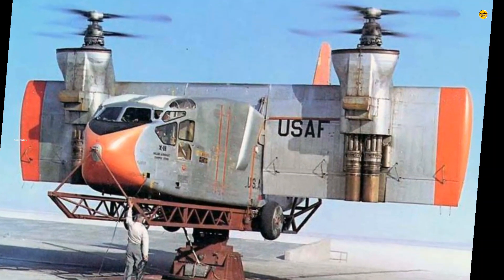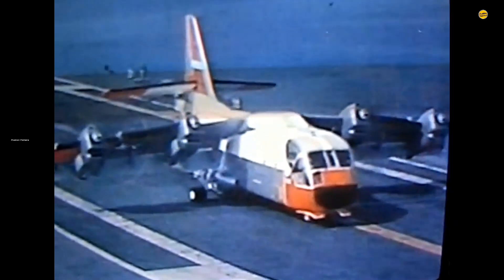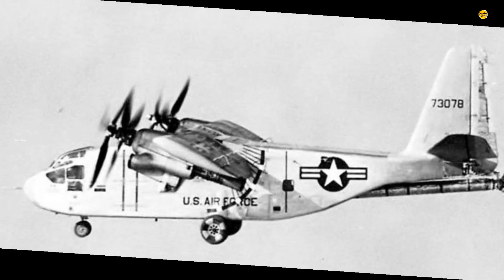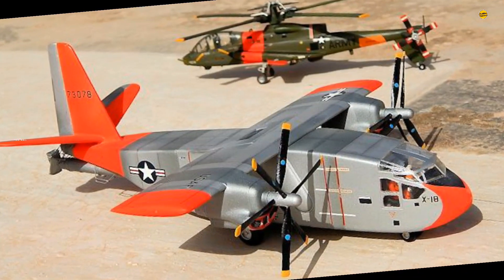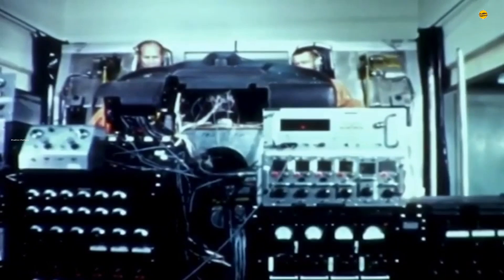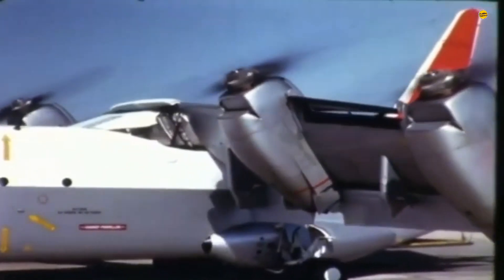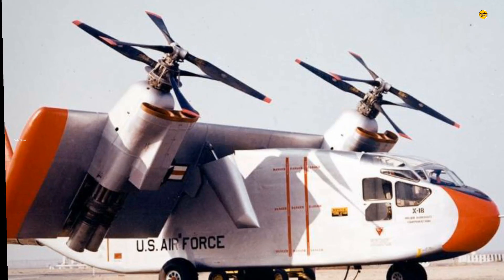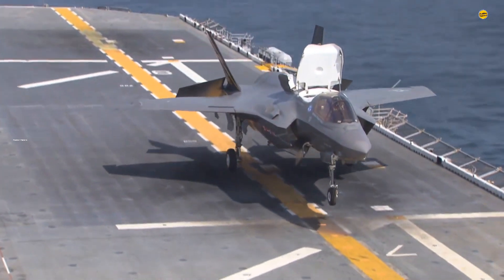Hiller X18: How changed the aviation fields?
Hiller X18: How this Oddball Frankenplane helped advance vertical takeoff and landing aircrafts.